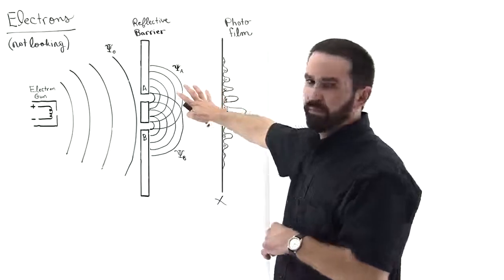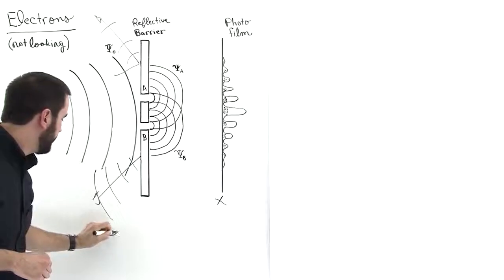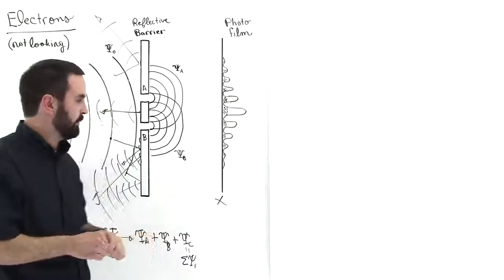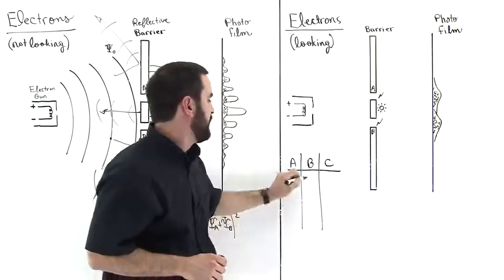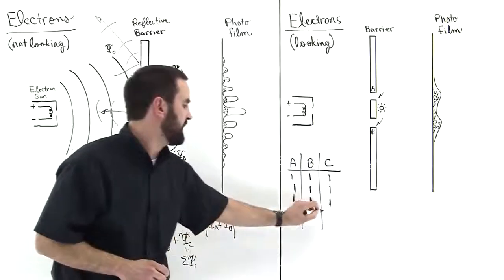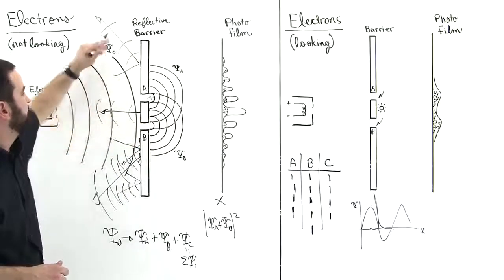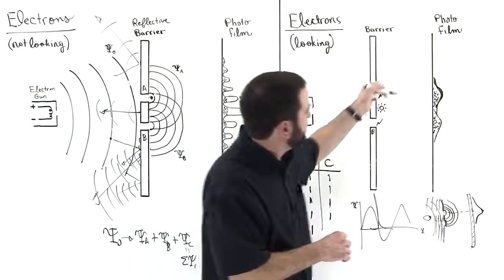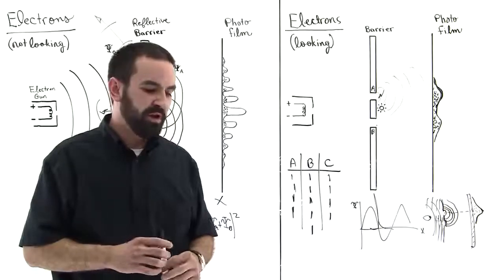Schrodinger's Quantum Mechanics Part 2